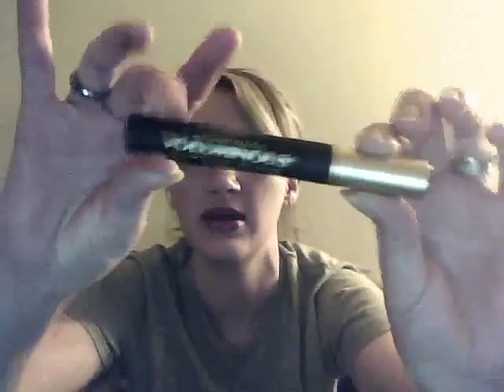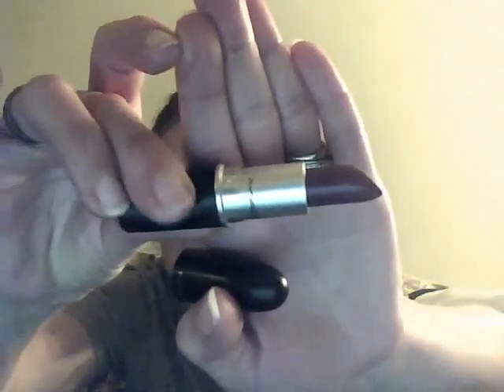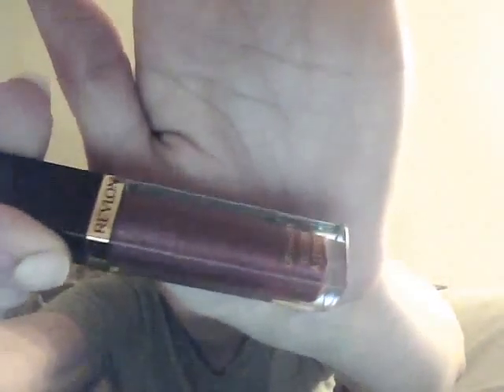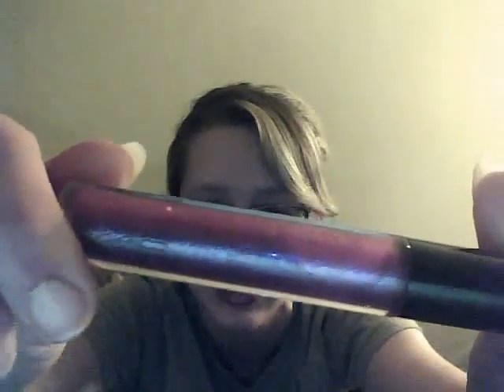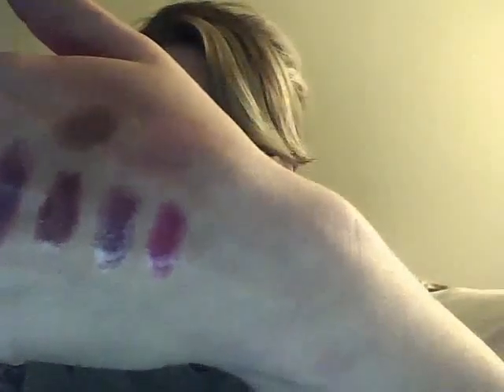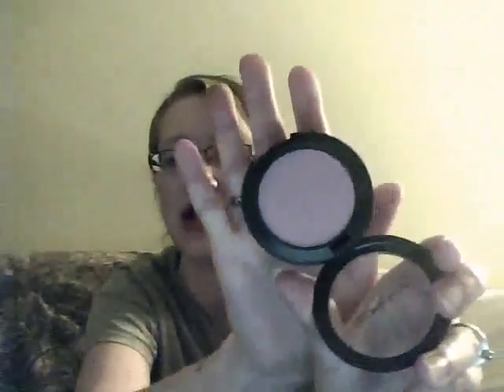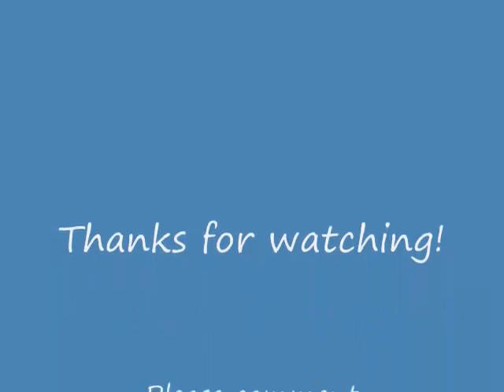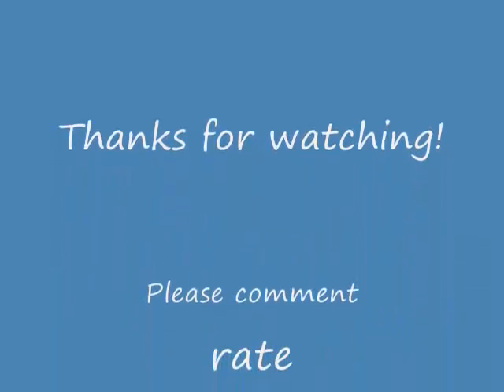My December Favorites! My 1st One! Yay!!!!